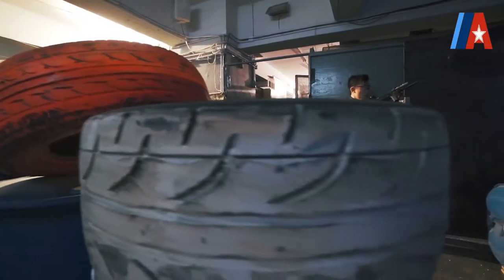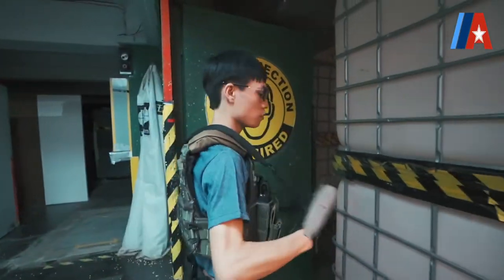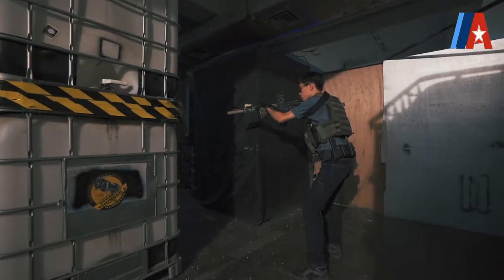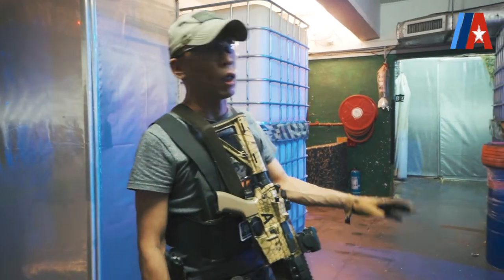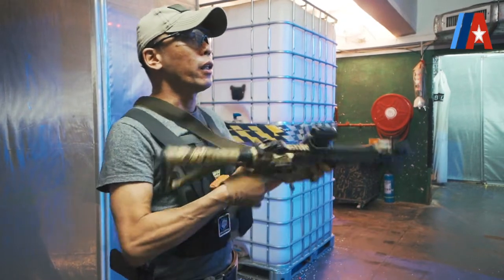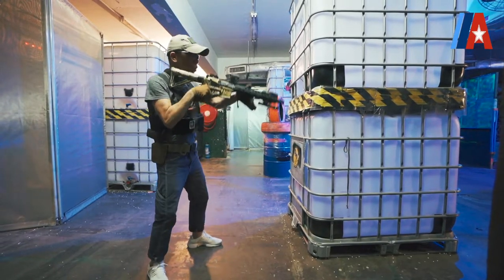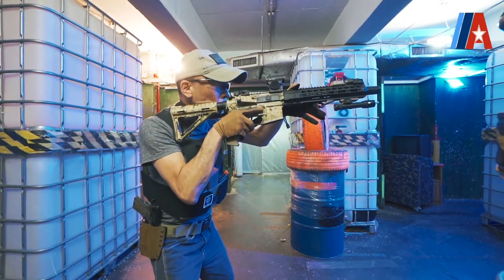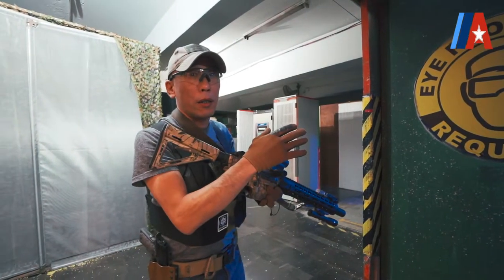[ERA SPORT] Run & gun training